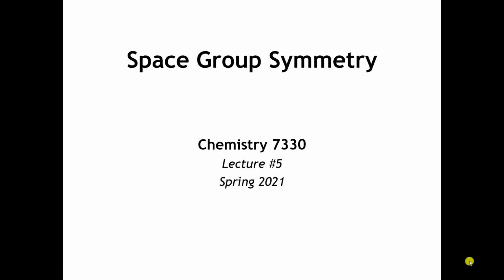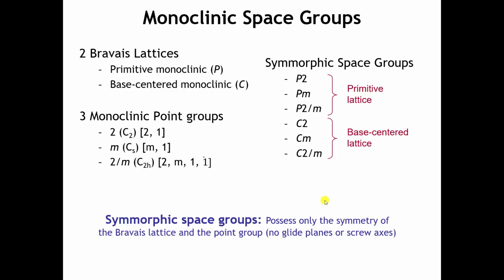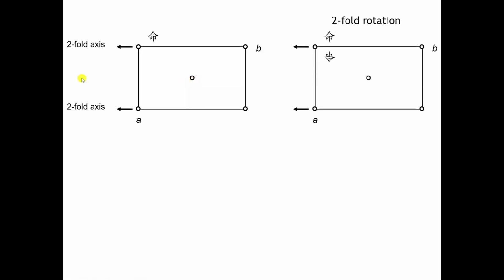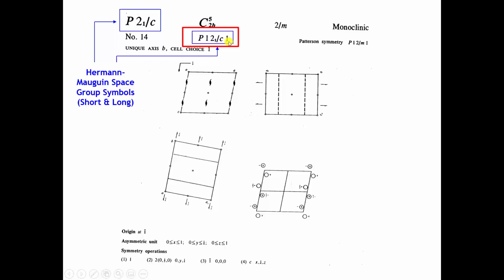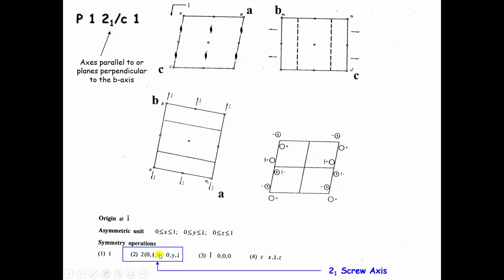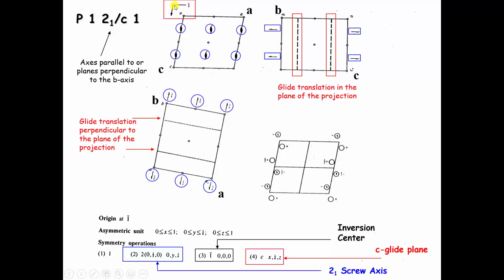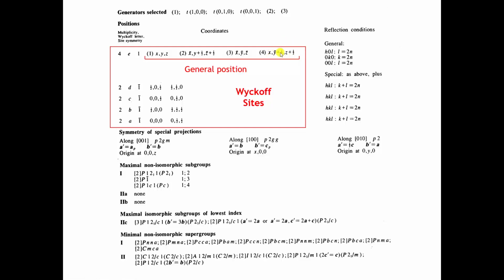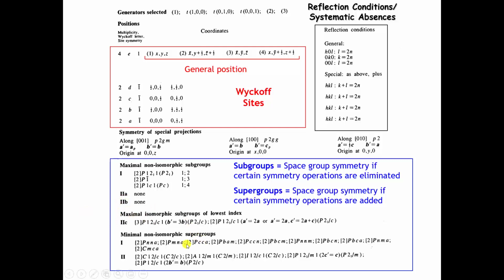Lecture 5 Space Group Symmetry Part 1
This lecture shows how space group symmetry arises from the combination of translational symmetry and point symmetry. The monoclinic crystal system is examined in detail. This lecture was created and delivered by Patrick Woodward for use in the course Solid State Chemistry (Chem 7330) at Ohio State University.